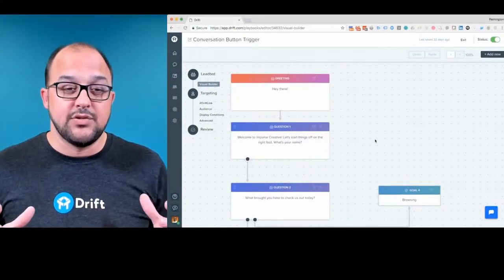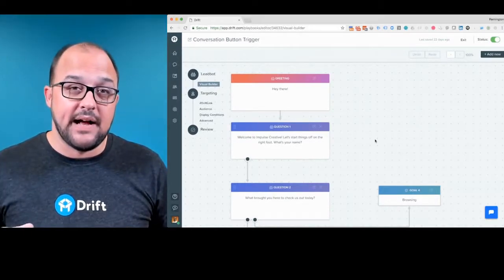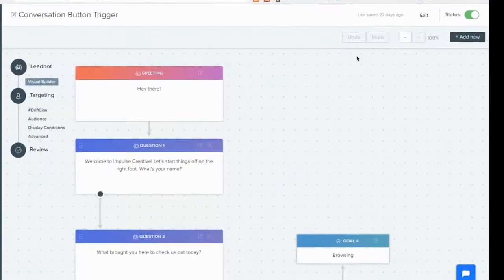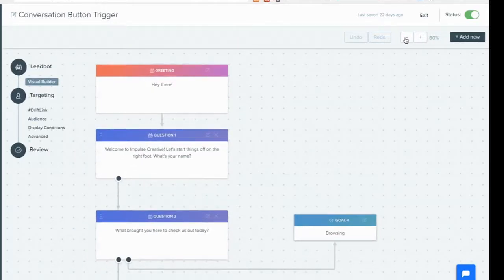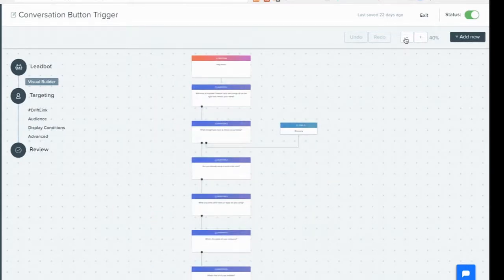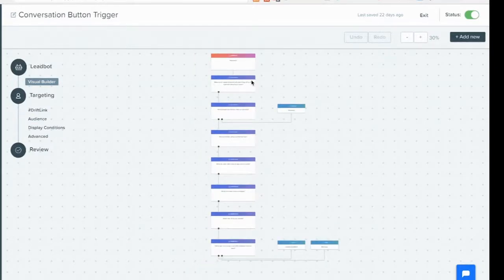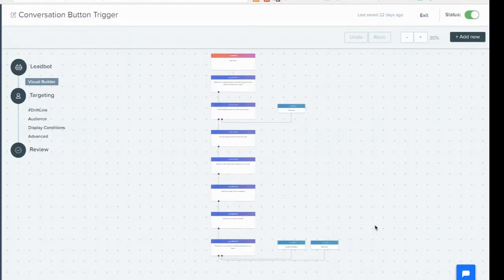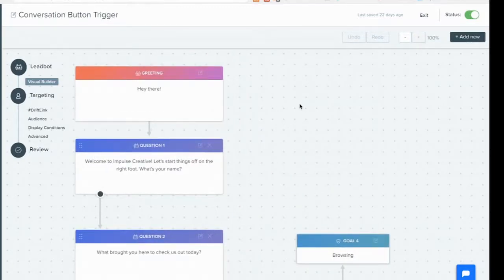Drift Chat Tutorial: How to Zoom Out to See a Whole Conversation in the Drift Leadbot Builder